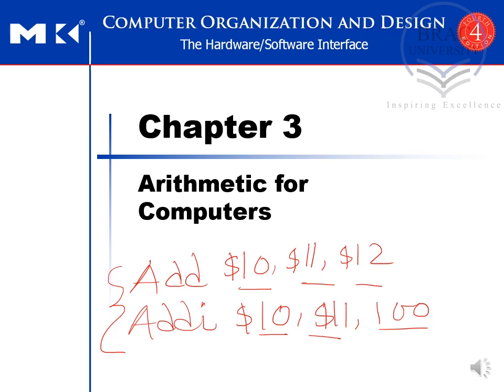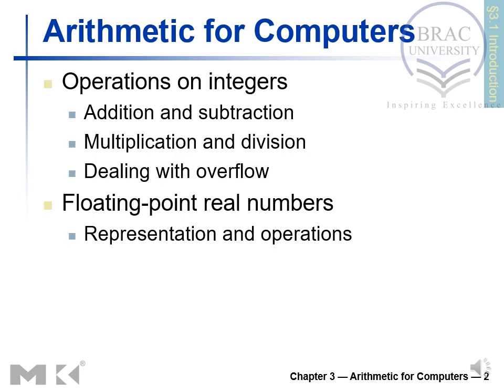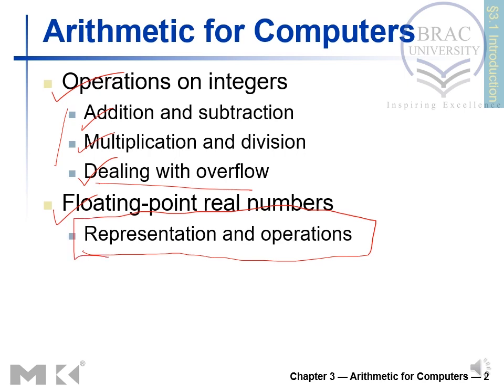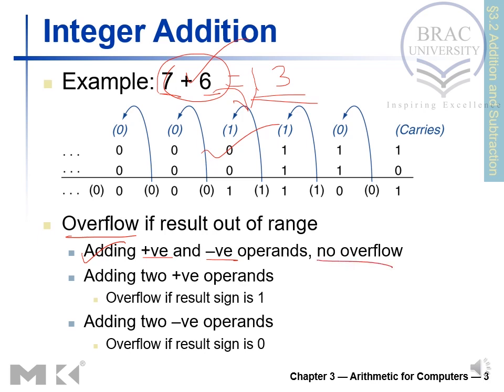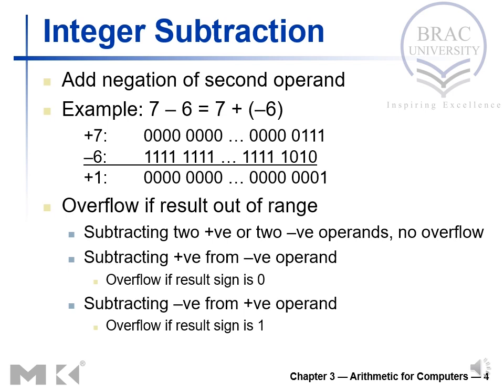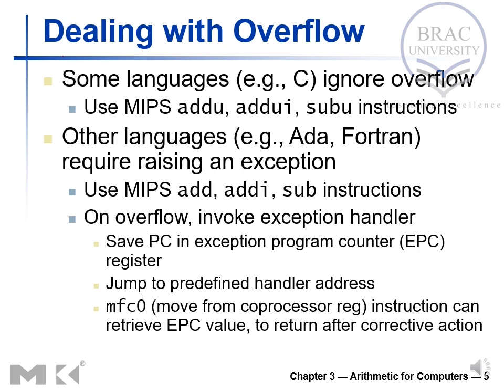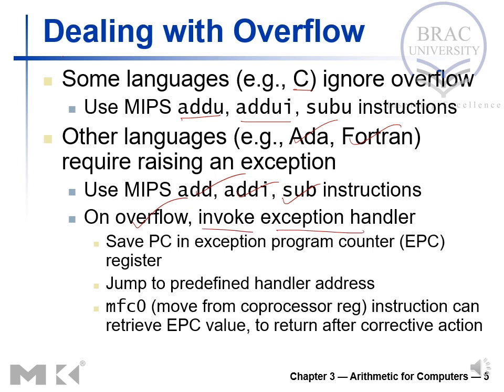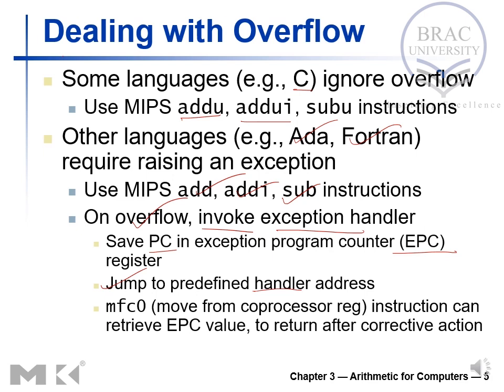Arithmetic For Computers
Overflow, Dealing With Overflow